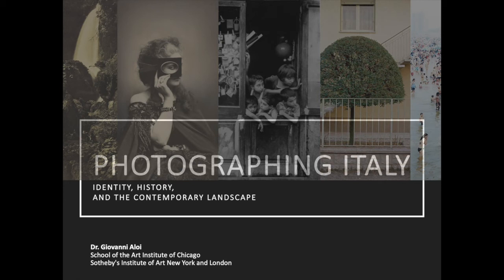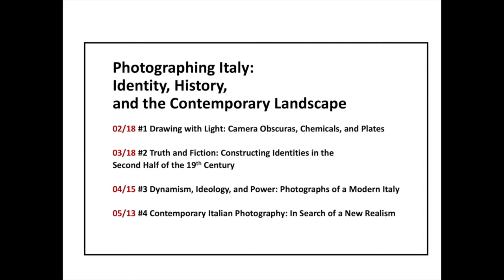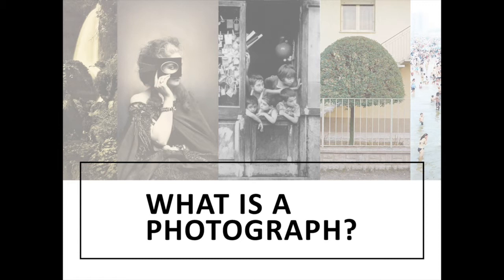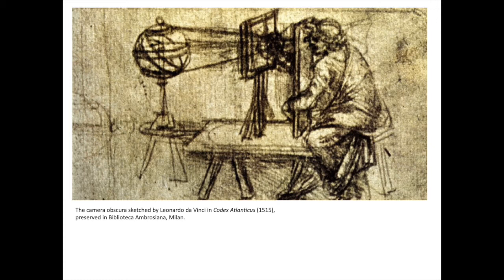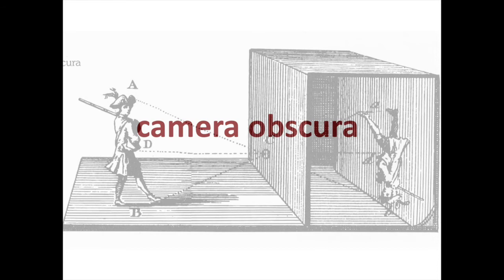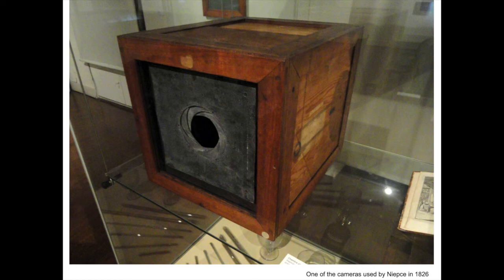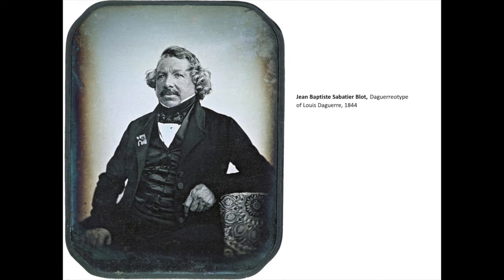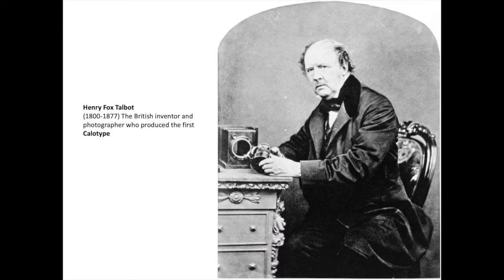Photographing Italy - Drawing with Light: Camera Obscuras, Chemicals, and Plates - Part #1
The first presentation in a series called "Photographing Italy: Identity, History, and the Contemporary Landscape" focuses on the birth of photography and its conflicted relationship to painting. The precursor of the photographic camera was a wooden box with a pinhole called the camera obscura. Italian artists like Canaletto and Guardi used it to paint their 18th-century picturesque views of Venice. In 1826, French inventor Joseph Nicéphore Niépce perfected it into the first photographic camera. The official launch of photography in 1839 was enthusiastically embraced by the public at large, but artists, critics, and photographers spent many decades acrimoniously debating the nature and meaning of the new invention. Meanwhile, Italy became the most photographed country in the early history of the medium as pioneers rushed to capture its historically impressive archaeological heritage.

Presented by the Italian Cultural Institute of Chicago